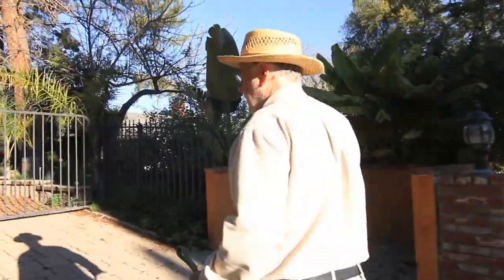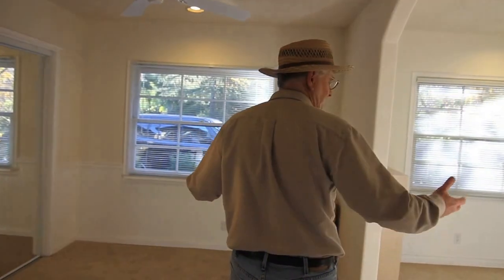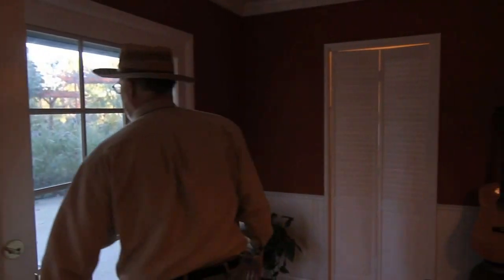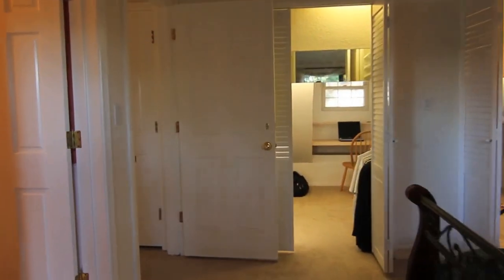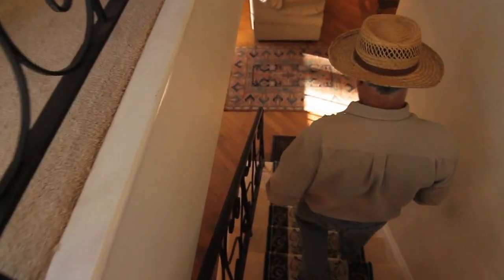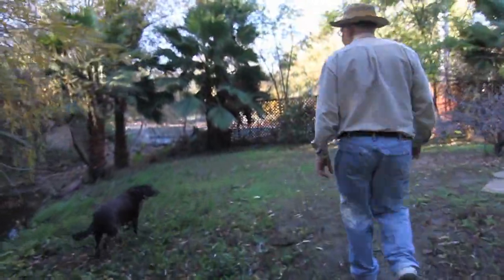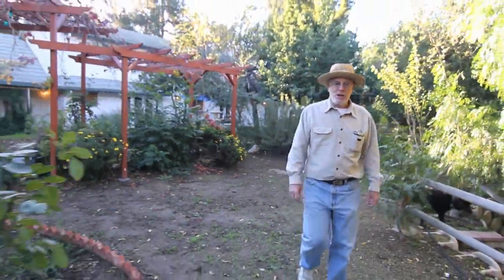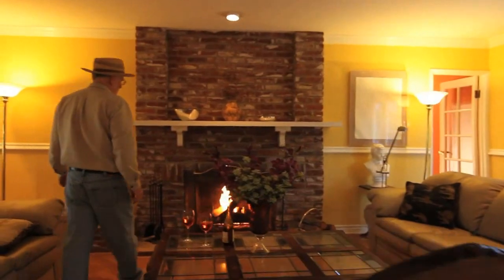"Walking Tour Video" by pascalFILM.com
If you would like a video of this for YOUR home, contact Filmed in high-definition (HD) using Steadicam technology.